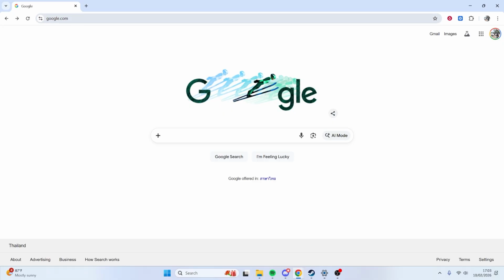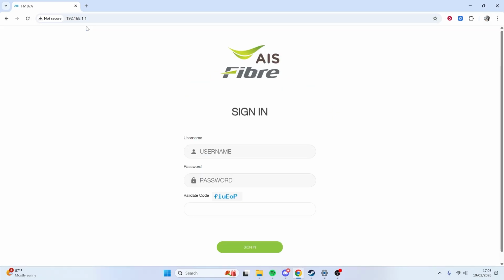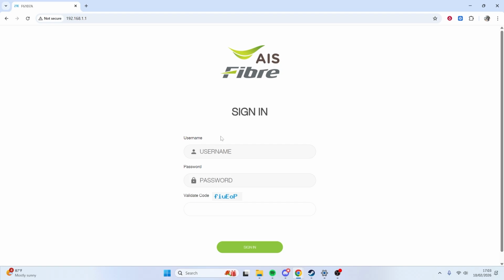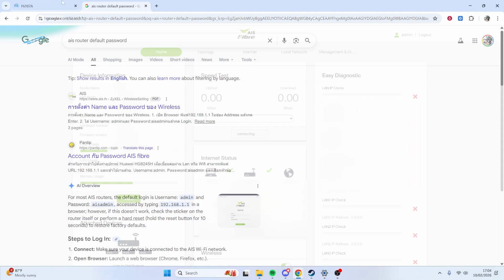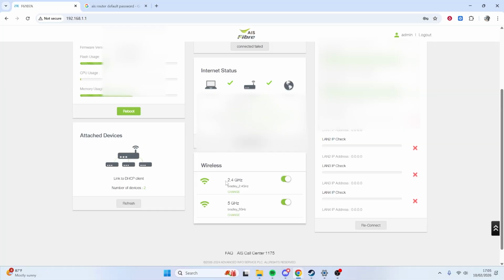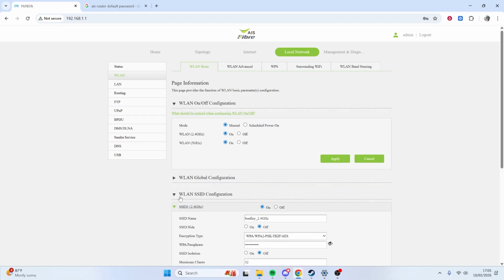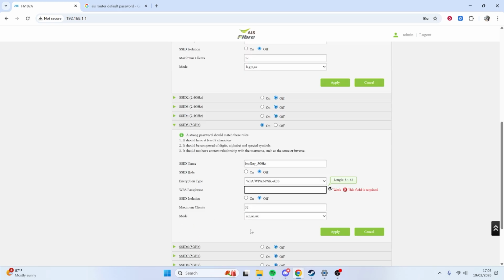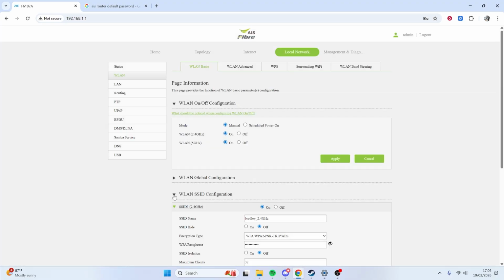How To Change WiFi Password (Step By Step)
In this video, I show you how to change WiFi password. This can be done in 2 minutes in your router settings. Follow this video and learn exactly how to change the password, step by step. Did this video help? Thanks!